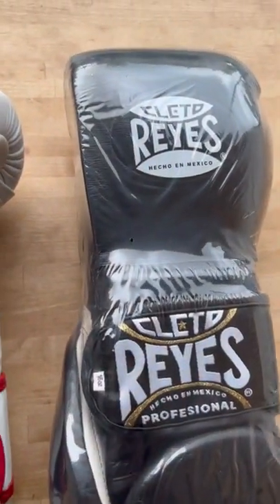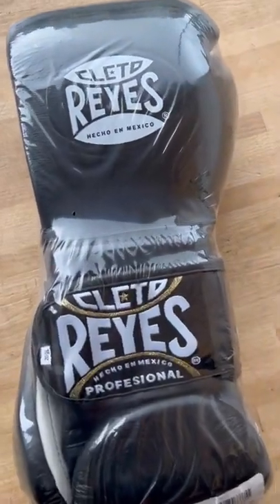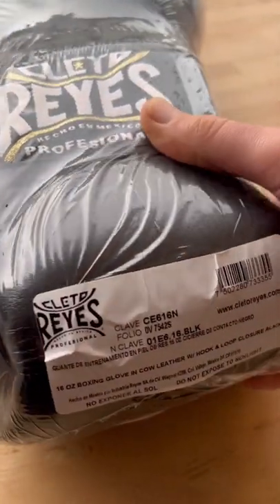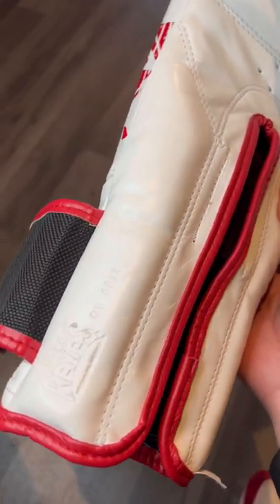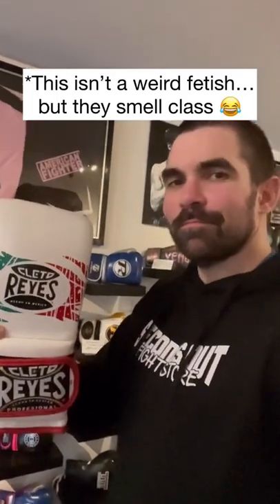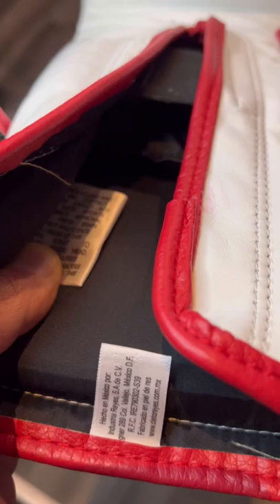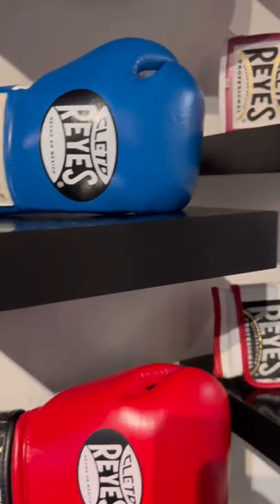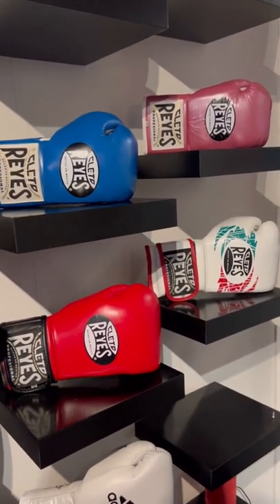5 tips to help you buy a real pair of Cleto Reyes boxing gloves vs fakes